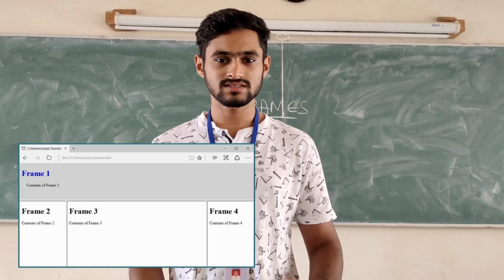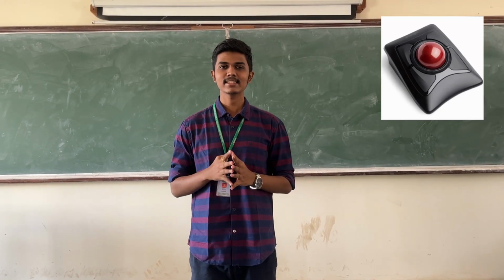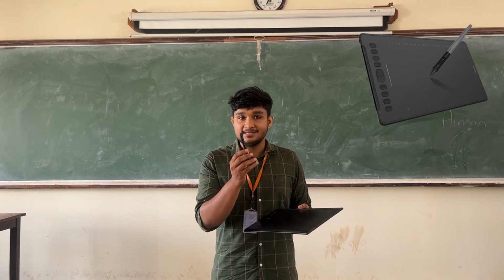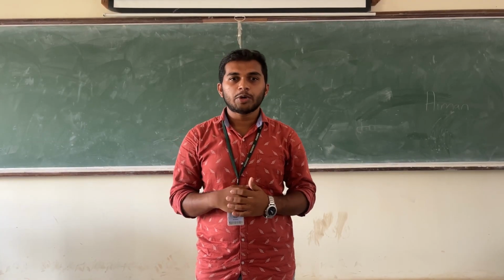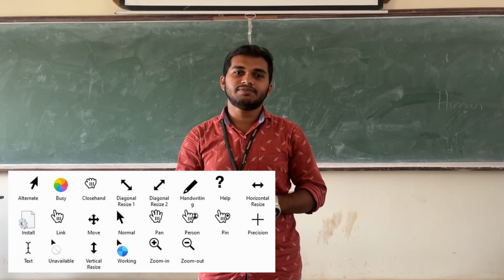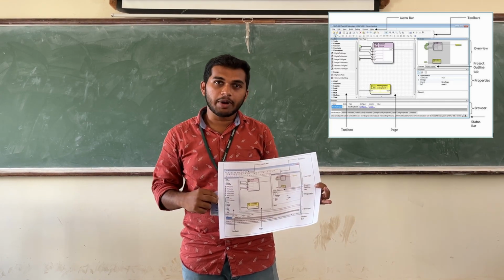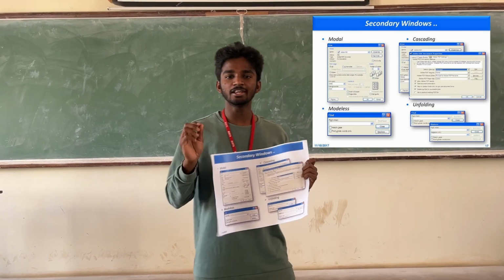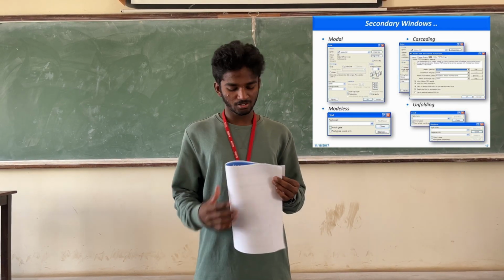Web Based Systems, Characteristics of Device Based Controls and Types of Windows